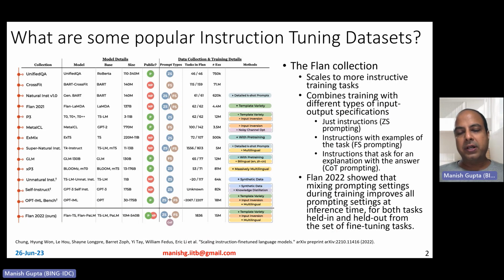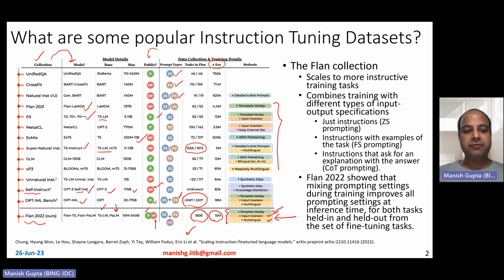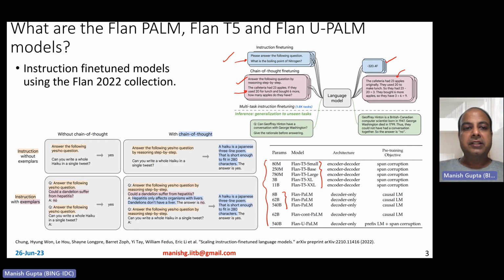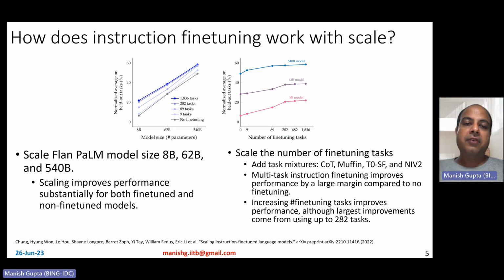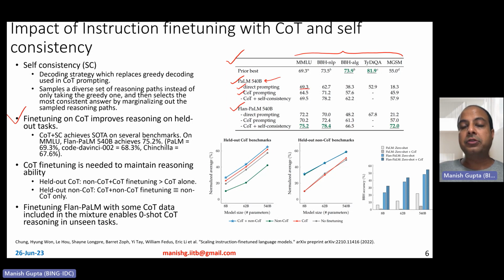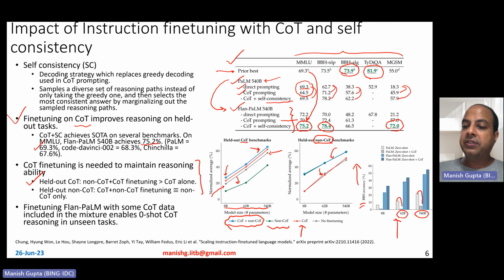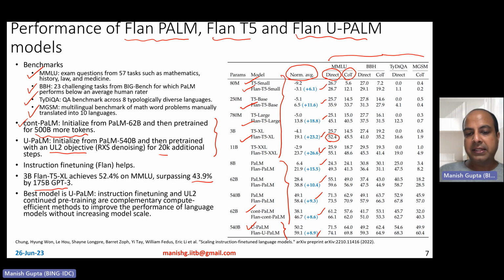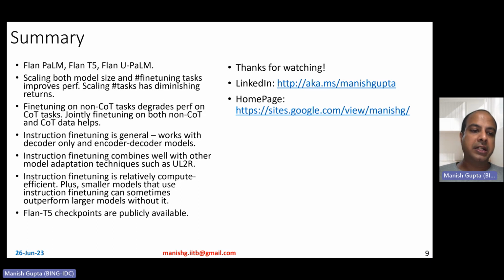Google Flan PALM Flan T5 and Flan U PALM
Flan PaLM extends instruction finetuning by (1) scaling to a 540B parameter language model, (2) scaling to 1.8K finetuning tasks, and (3) including chain-of-thought (CoT) data in finetuning. Experiments show that model performance substantially improved with both larger model size and more finetuning tasks. Moreover, whereas prior instruction finetuning methods degraded performance on CoT tasks, jointly finetuning with CoT data improved performance on all evaluations. Flan-PaLM achieves state-of-the-art performance on several benchmarks, such as 75.2% on five-shot MMLU. Flan-PaLM also has improved usability—for example, it can perform zero-shot reasoning without prompt engineering or few-shot exemplars. Additionally, instruction finetuning is compatible with a range of model sizes, architectures, and pre-training objectives.

Here is the agenda for this video:

00:00:00 What are some popular Instruction Tuning Datasets?
00:05:27 What are the Flan PALM, Flan T5 and Flan U-PALM models?
00:09:23 How are these Flan models finetuned?
00:11:19 How does instruction finetuning work with scale?
00:13:20 Impact of Instruction finetuning with CoT and self consistency
00:19:23 Performance of Flan PALM, Flan T5 and Flan U-PALM models
00:23:22 PaLM vs Flan-PaLM

Chung, Hyung Won, Le Hou, Shayne Longpre, Barret Zoph, Yi Tay, William Fedus, Eric Li et al. "Scaling instruction-finetuned language models." arXiv preprint arXiv:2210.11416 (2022).